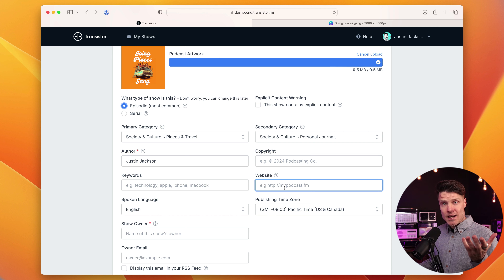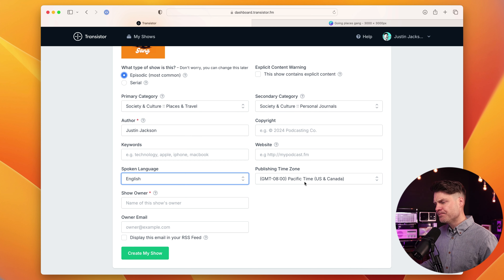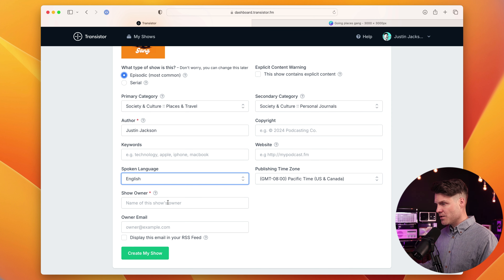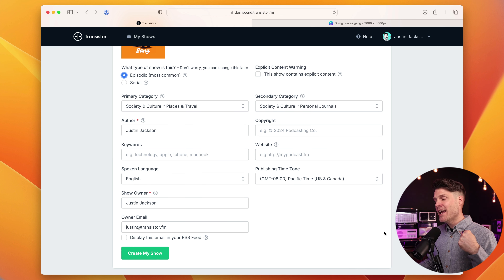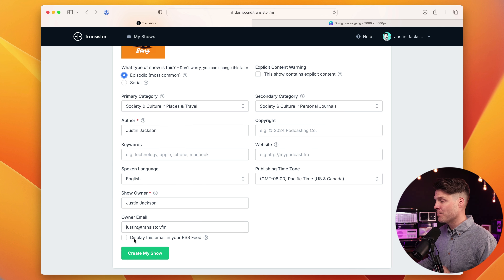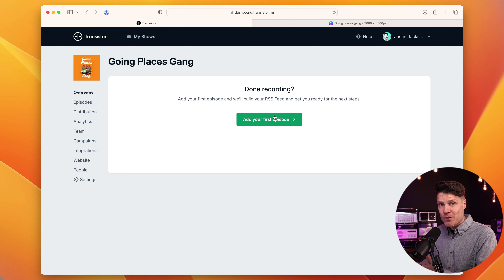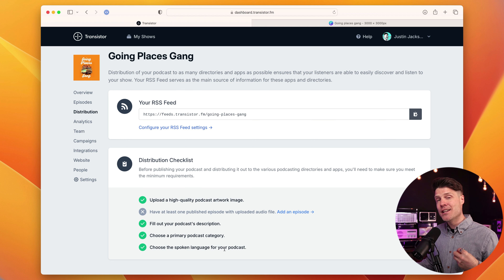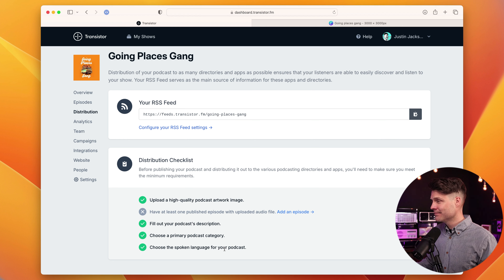How to create a new podcast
On Transistor, you can create multiple podcasts from the same account! Once your show is created and you've published your first episode, you'll be able to submit it to Spotify, Apple Podcasts, YouTube and more.

00:00 Introduction to creating a new show
00:17 How to host multiple podcasts on the same account
00:32 How to start a new podcast on your Transistor account
00:59 How to set up your show's settings
01:07 How to create podcast artwork and add it to your show
01:22 The difference between Episodic and Serial episode ordering
01:49 Choosing your podcast's category (primary and secondary)
02:00 Other settings: Author name, Owner name, Owner email
03:37 Now your podcast is set up and is ready for your first episode